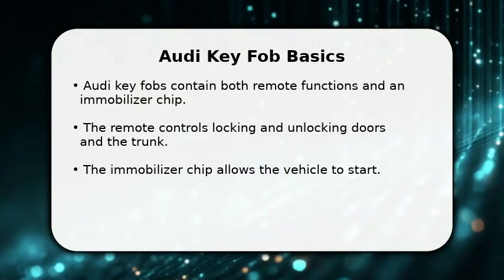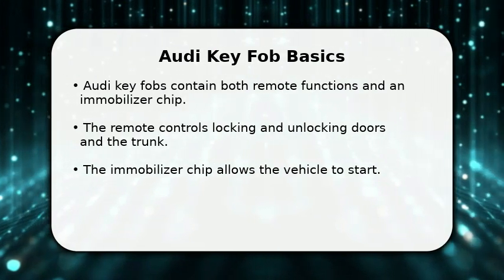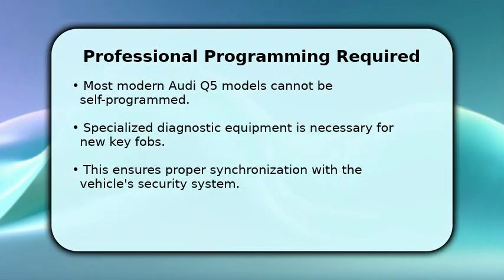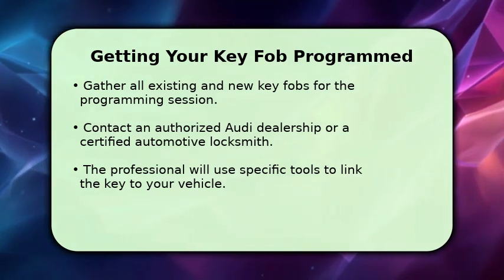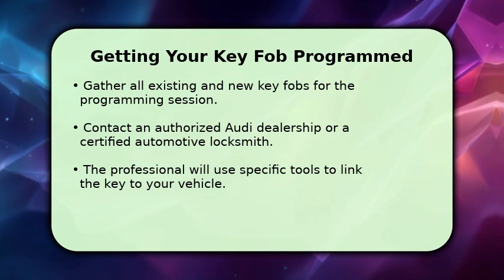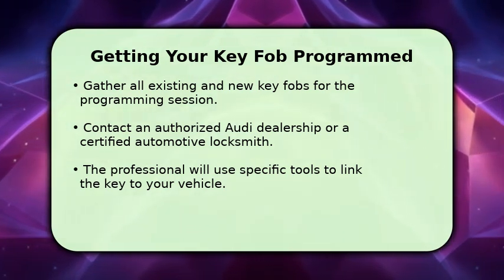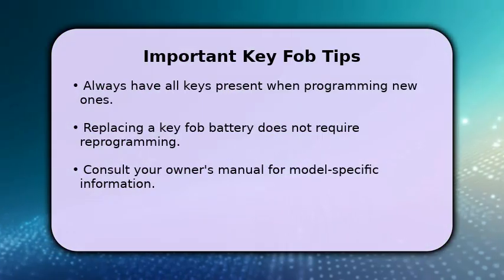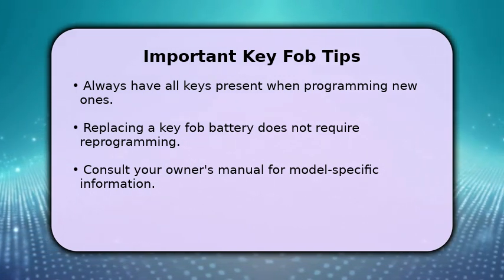How to Program Audi Q5 Key Fob (Full Guide)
▸ (t) Are you tired of dealing with a faulty or lost key fob for your Audi Q5? Look no further! In this comprehensive guide, we'll walk you through the step-by-step process of programming a new key fob for your vehicle. From preparing the necessary materials to successfully completing the programming process, we've got you covered. Whether you're a seasoned DIY enthusiast or a beginner, our easy-to-follow instructions will ensure that you can program your Audi Q5 key fob with confidence.

Audi Q5 key fob programming, how to program audi q5 key, keyless entry system, audi q5 remote start, key fob replacement, program new key fob, audi q5 keyless entry, keyless car system, programming a new key fob